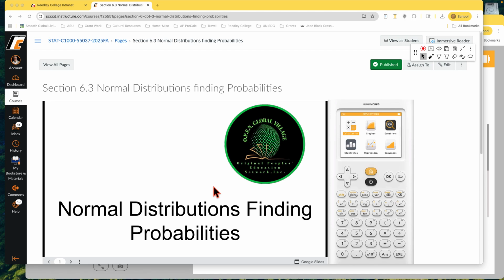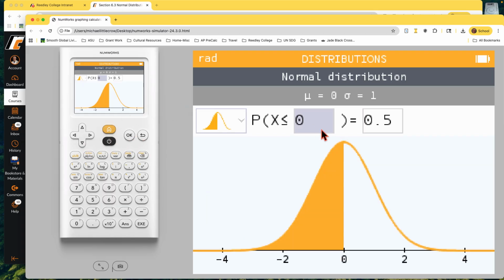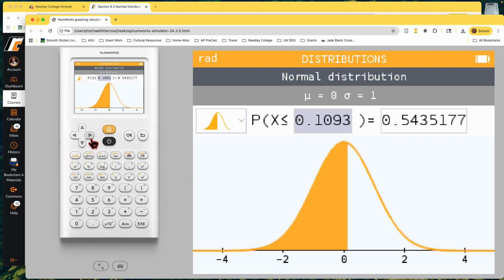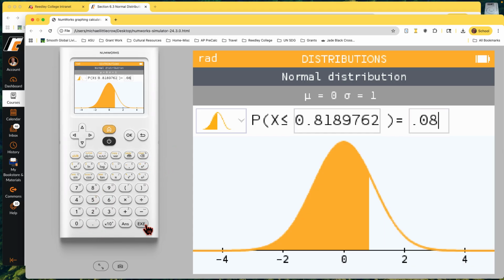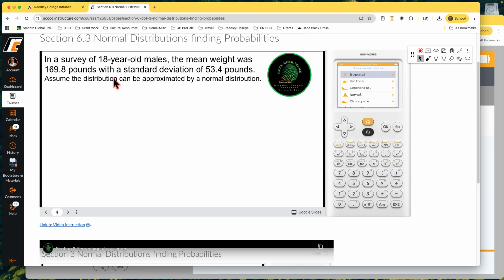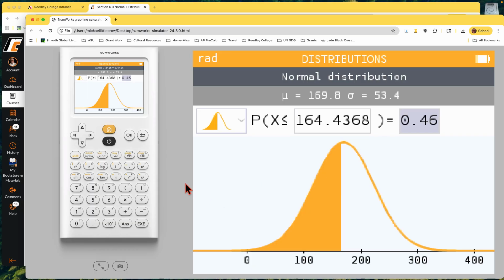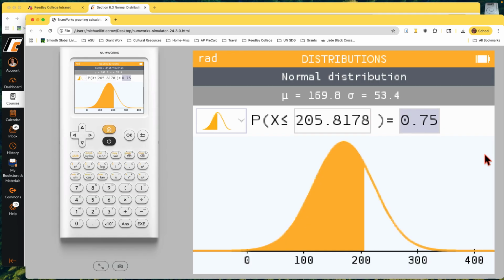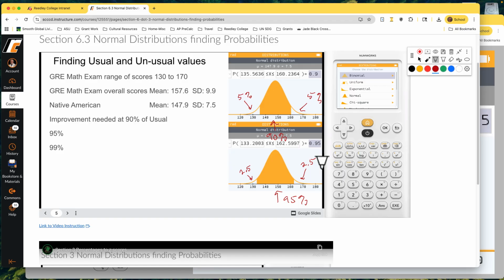Section 6 3 Finding Probabilities